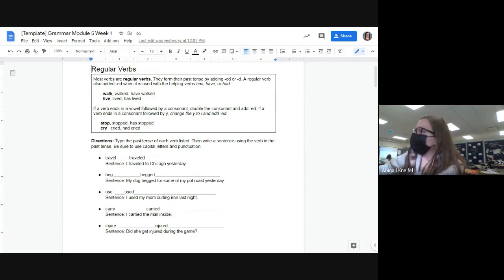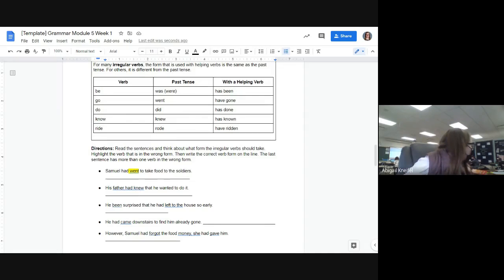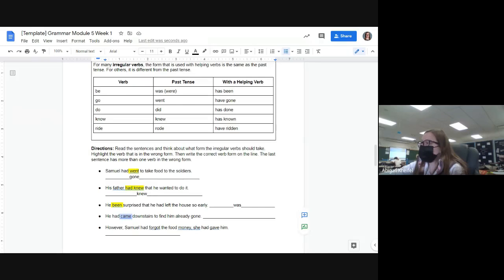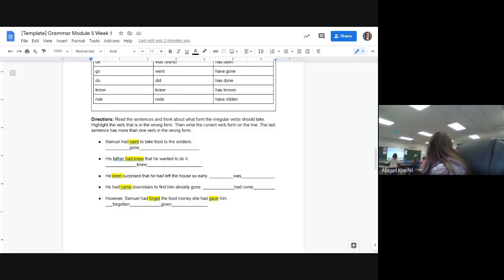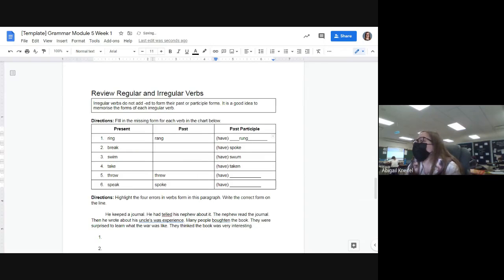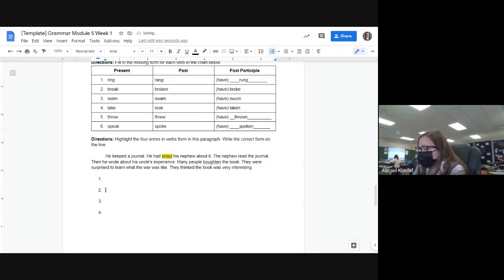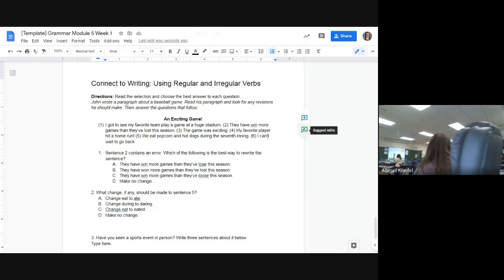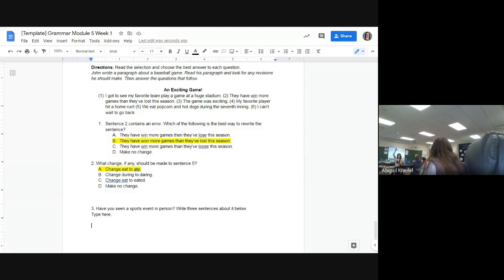Grammar (Thurs.) 2/18